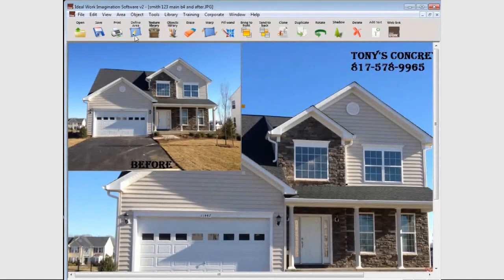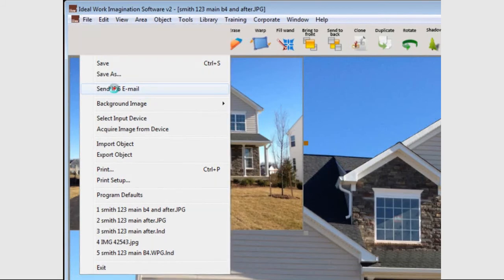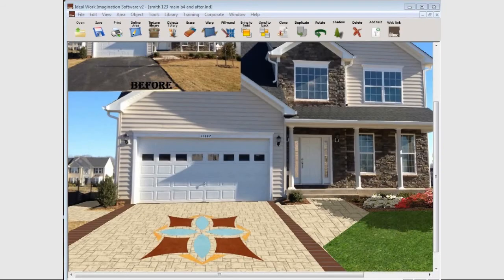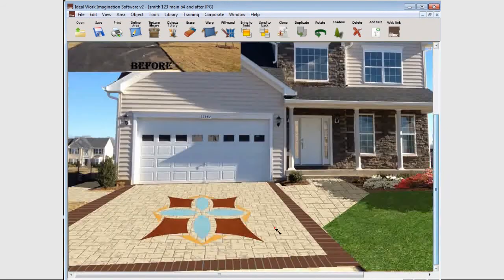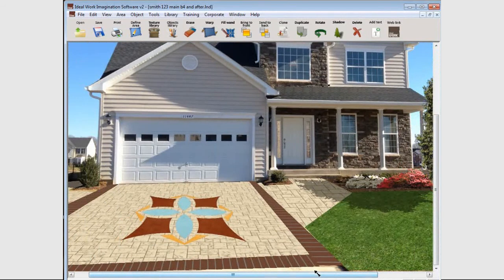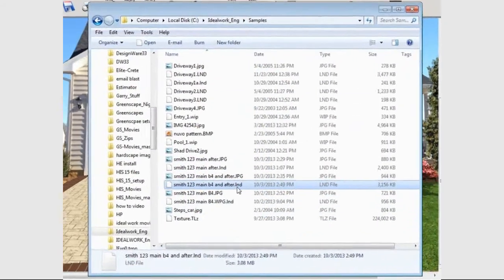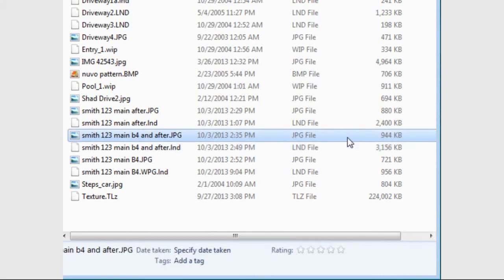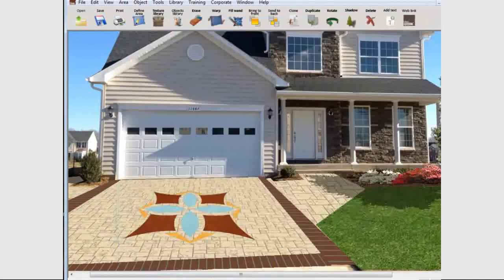TUTORIAL 6 SAVE AND EMAIL